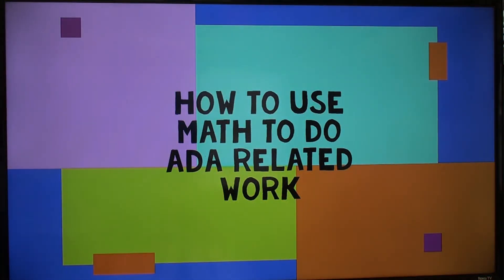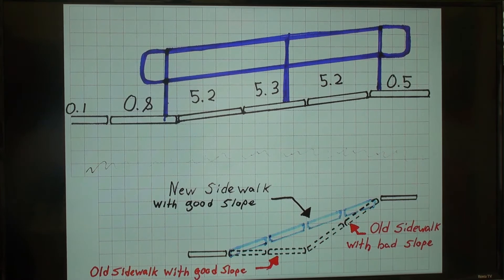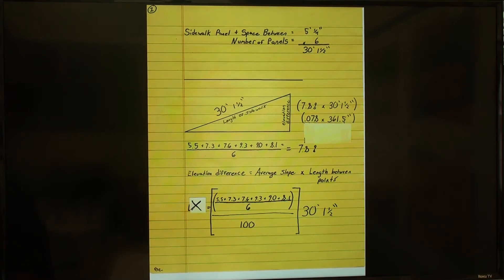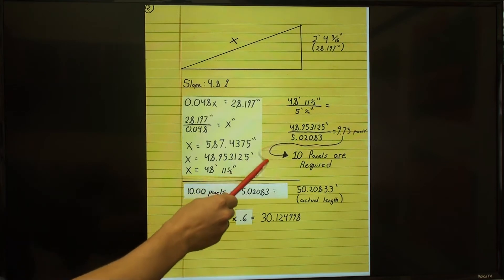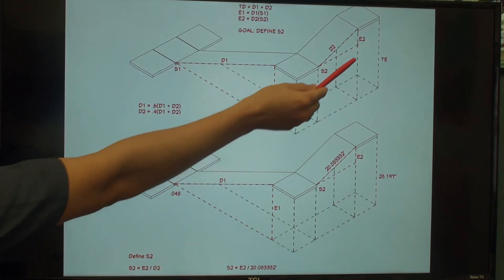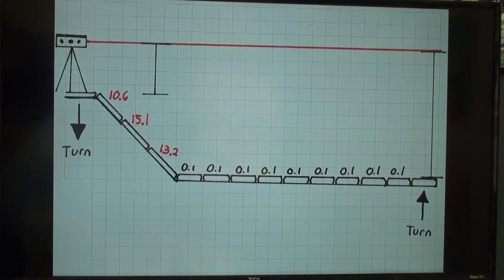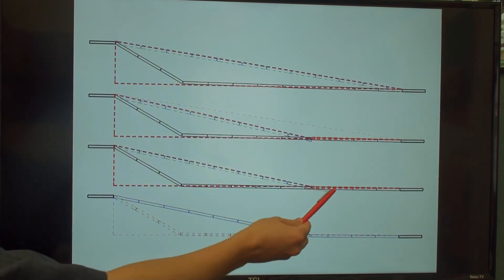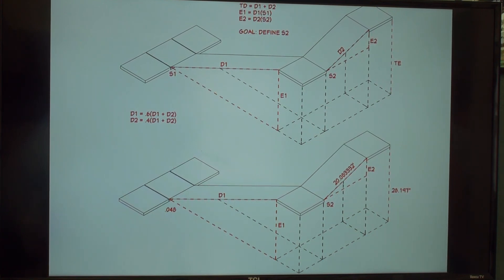How to use Math to do ADA Work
This is some great information about how architects in Las Vegas analyze site conditions and make plans. This methodology has been used by the professionals at SSA Architecture to ensure the ADA compliance of sidewalks for REAL CLIENTS.
Editors note.  Although this appears quite complicated it is actually a simplification.  For this reason, it sometimes refers to the diagonal distance from top to bottom as the same as the horizontal distance.  The angle is a very small acute angle.  Because these must all be low sloped conditions to comply with the requirements, they are essentially the same, but not actually the same.

Nevada ADA consultants, Las Vegas ADA Consultants